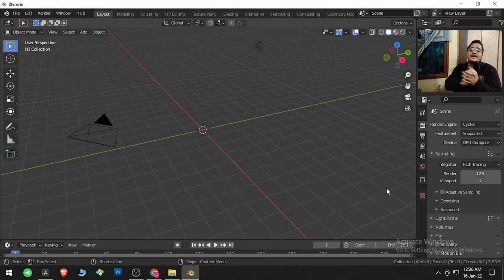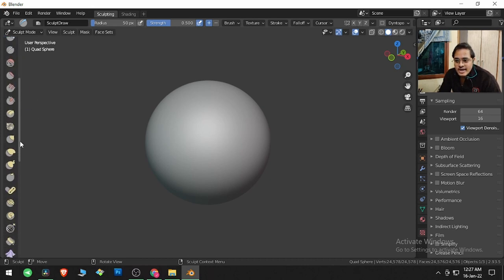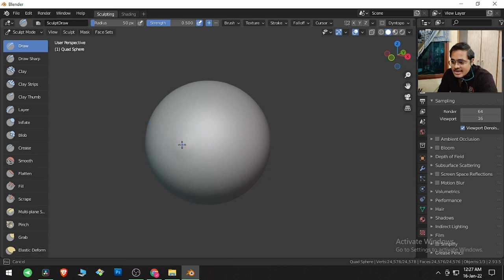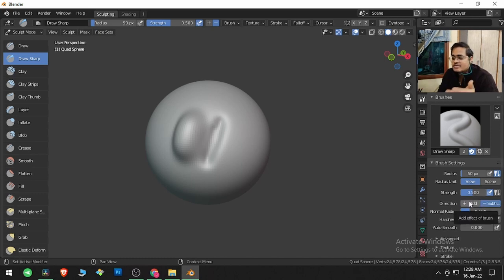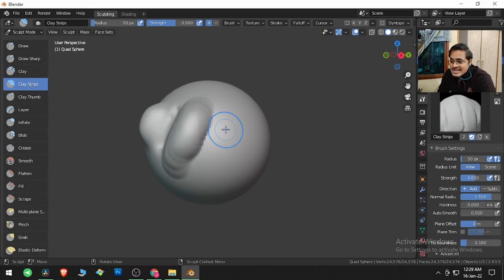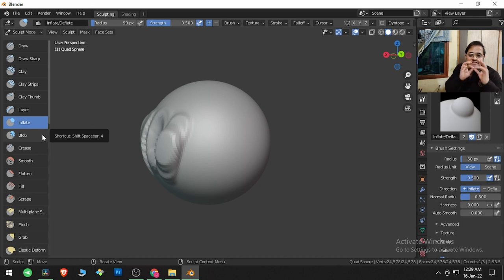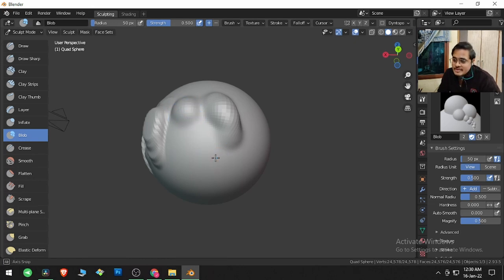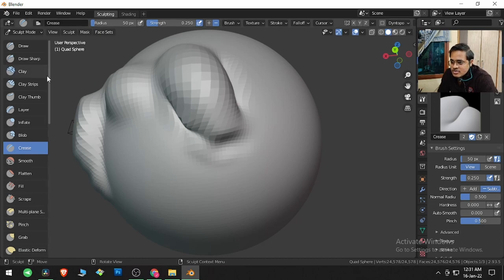Blender Sculpting Blue Brushes Blender Veda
for absolute beginner
who are new to blender and want to learn this awesome software.